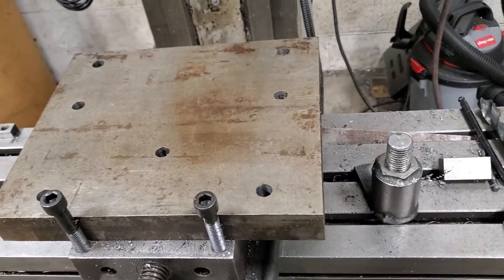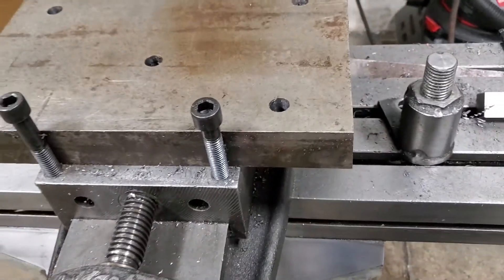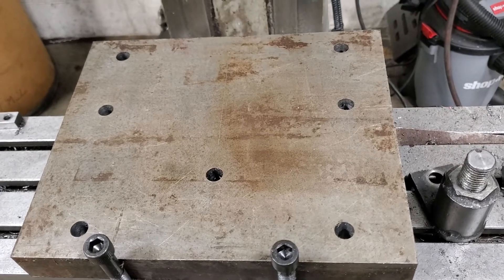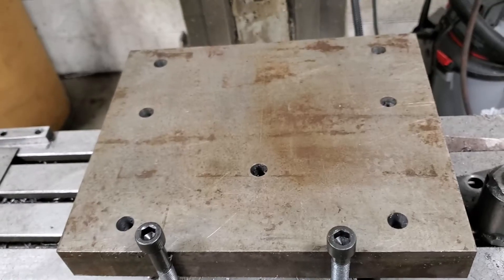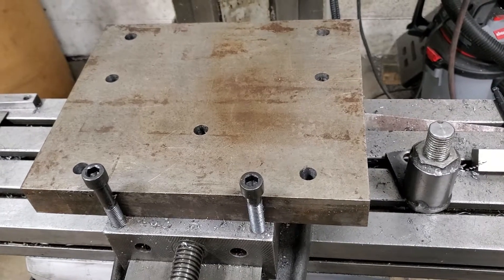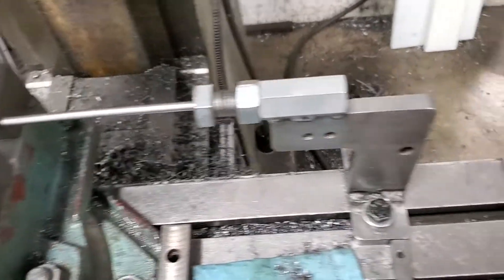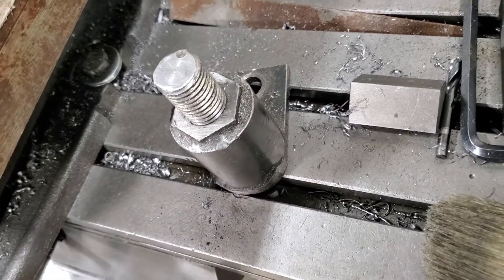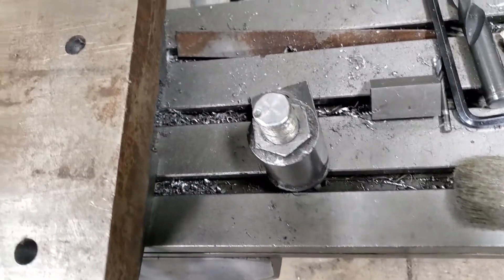Bridgeport Milling Machine Tips & Tricks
This video just shows another way to get more productivity out of your machine vise.The methods use could also be applied to a Drill Press or any other application using a vise to hold your work.